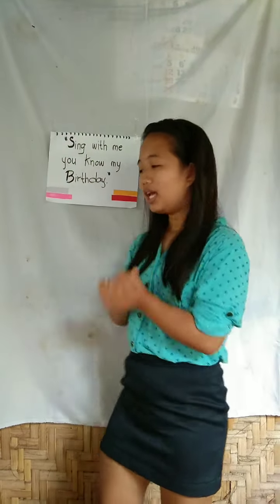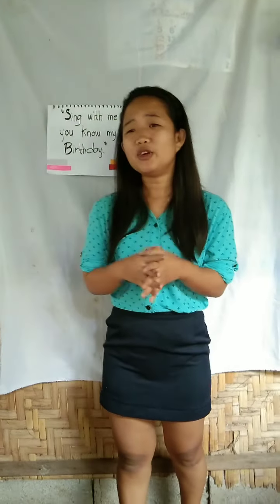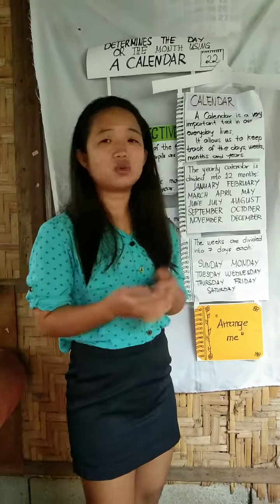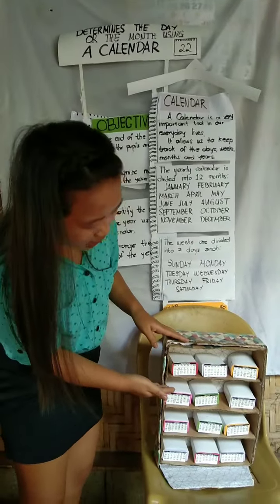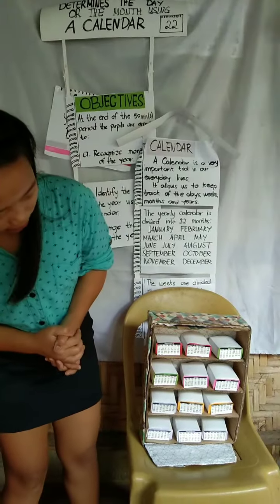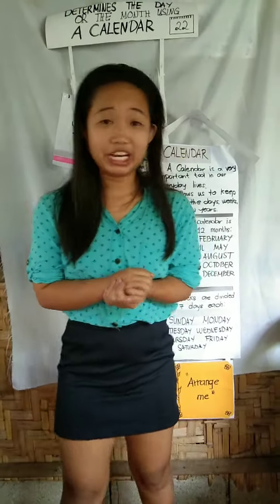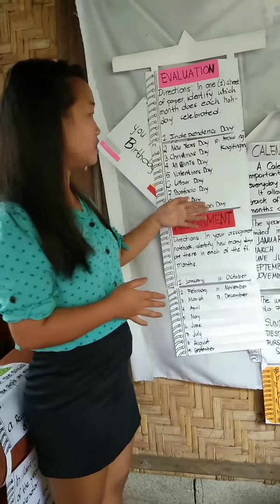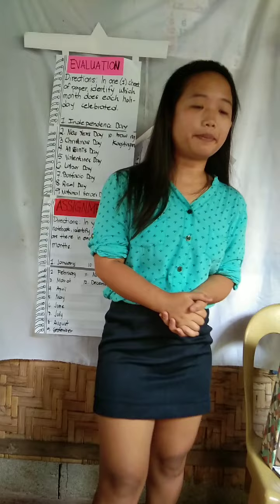May 25, 2022